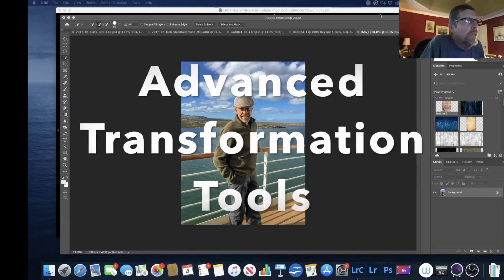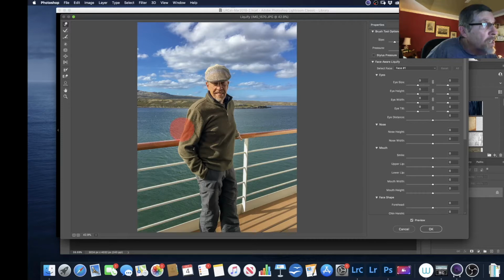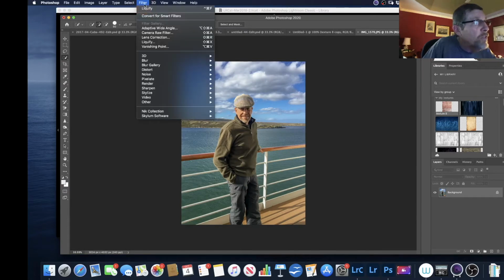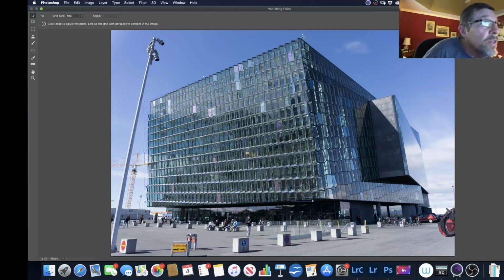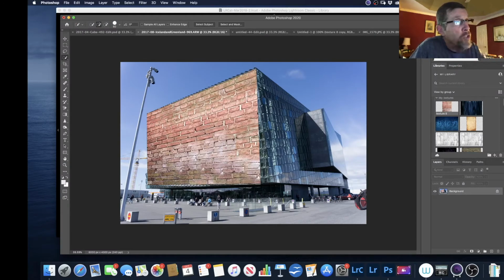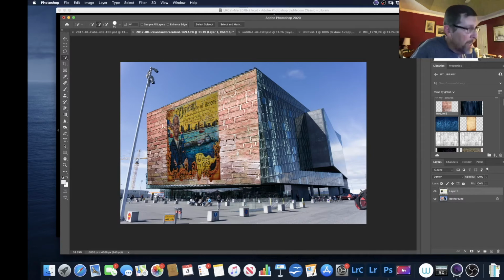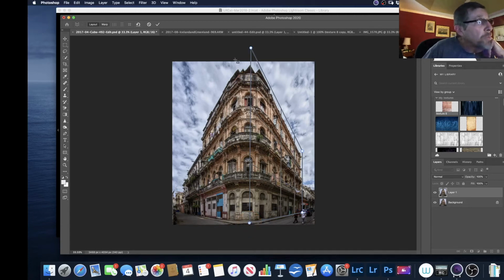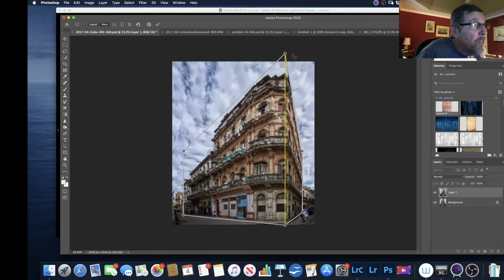Advanced Transformation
Perspective warp, Vanishing Point and Liquify tools